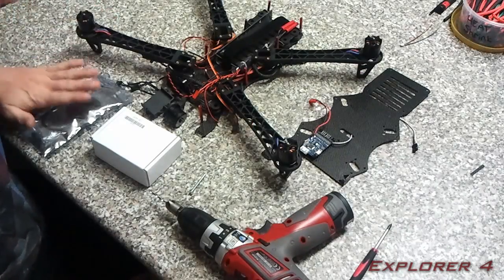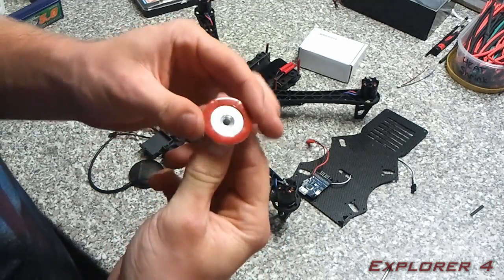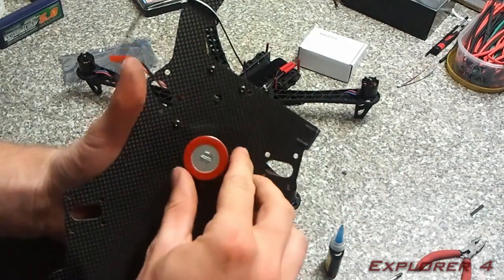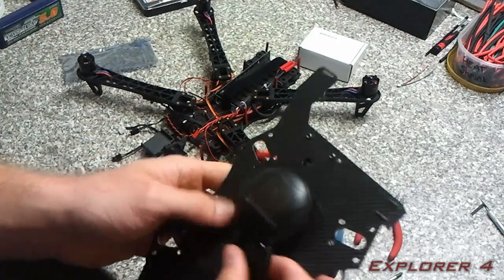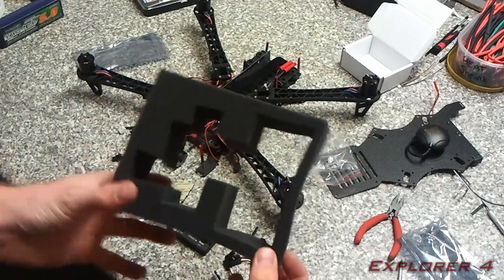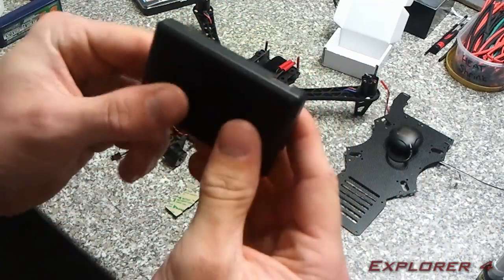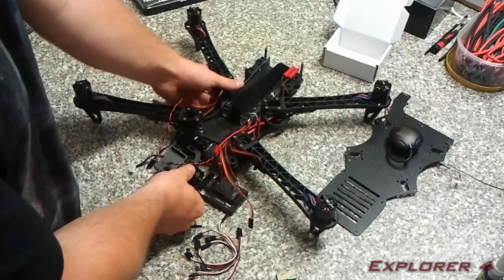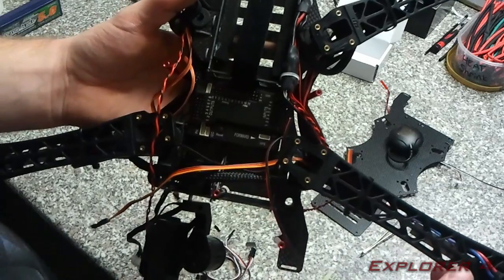Installing the HK Pilot 2.7 and GPS LEA-6H